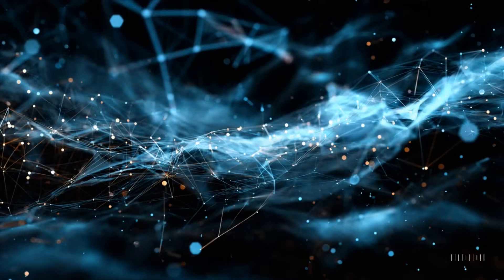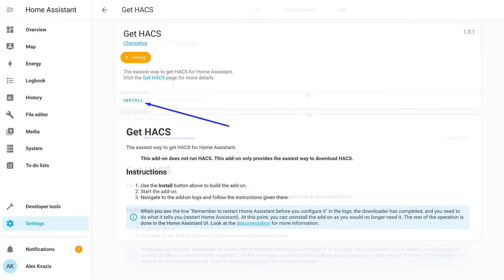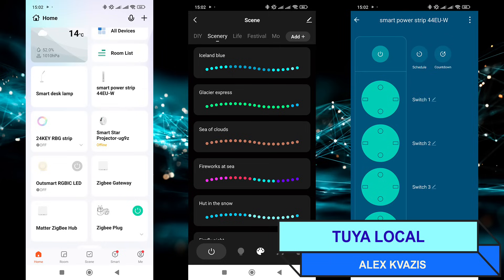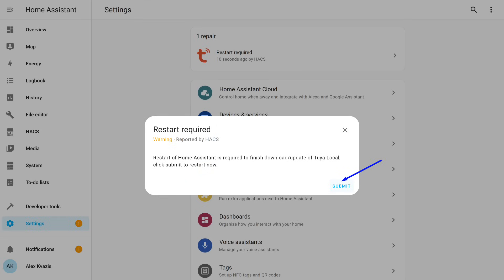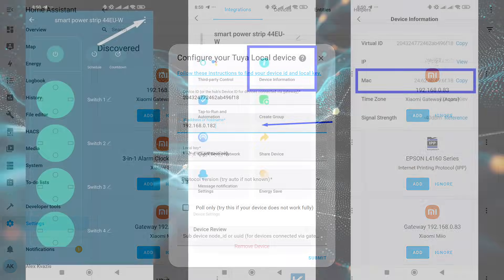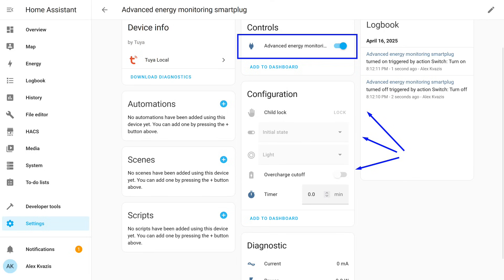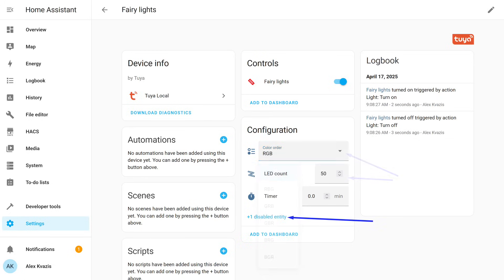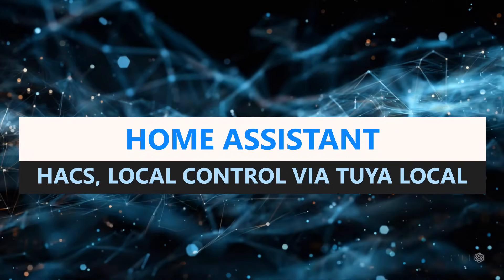Home Assistant, practice — installing HACS, local control via Tuya Local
This lesson is dedicated to the integration that allows Home Assistant to control devices added to Tuya Smart locally — called Tuya Local. This integration is not as well-known as its counterpart, Local Tuya, but it has a much simpler process for installation, setup, and adding devices. The first part of the lesson is intended for beginners and shows a simple way to install HACS — a special add-on for Home Assistant that provides access to hundreds of custom repositories, helping to expand the system’s functionality.

📎 Useful links:
➡ Direct contact with the author - @ask_kvazis
➡ My resources

00:00 - Introduction
01:00 - HACS
04:42 - Tuya Local
07:16 - Setup
09:02 - Wi-fi power strip
10:46 - Zigbee plug
12:56 - Addressable light
16:11 - Summary